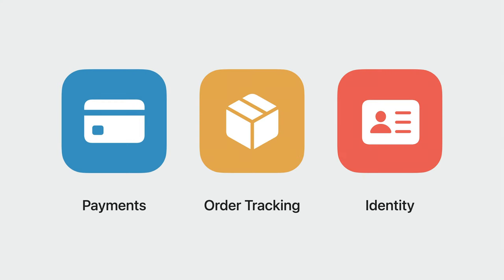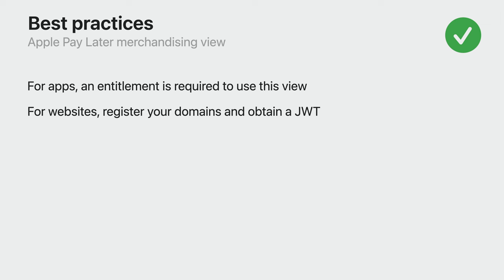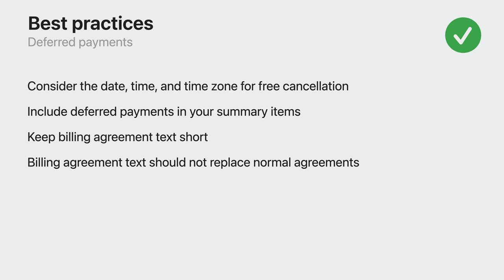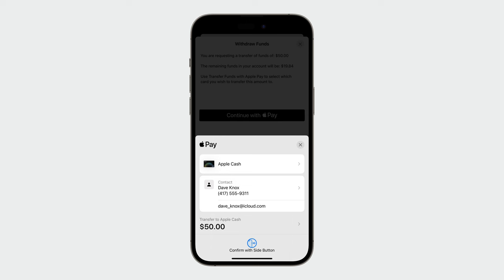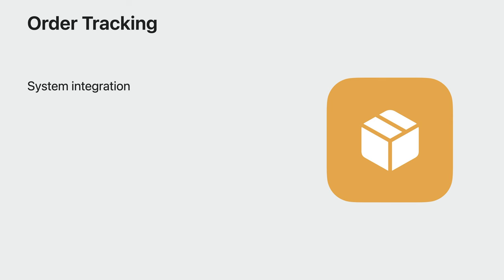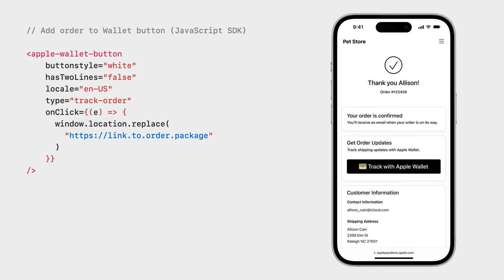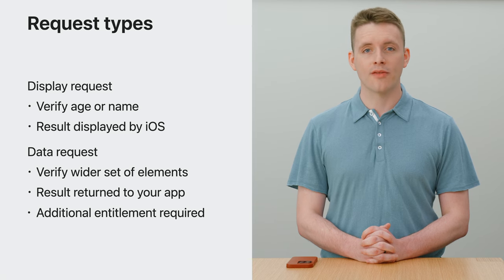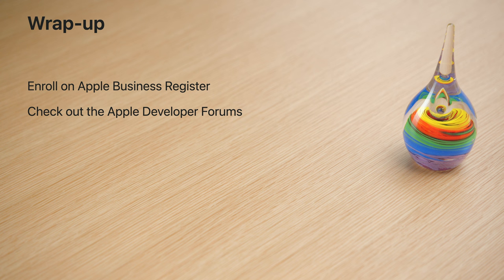WWDC23: What’s new in Wallet and Apple Pay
Discover the latest updates to Wallet and Apple Pay. Learn how to take advantage of preauthorized payments, funds transfer, and Apple Pay Later merchandising to create great Apple Pay experiences in your app or for the web. Explore improved support for Mail, Messages, Safari, and third-party apps in Wallet Order Tracking, and find out how you can add more information to an order’s transaction or receipt details. And we’ll introduce you to Tap to Present ID on iPhone (or ID Verifier), a new way to accept IDs in Wallet using iPhone — no additional hardware needed.